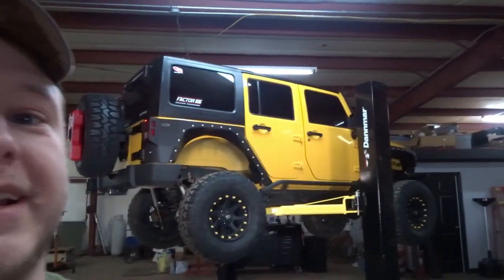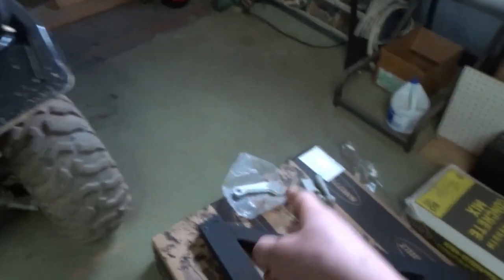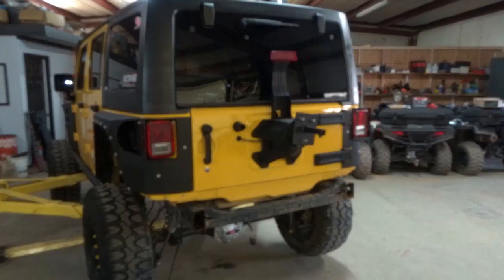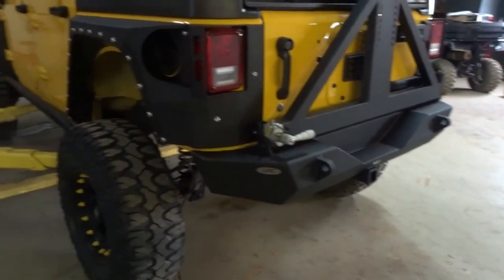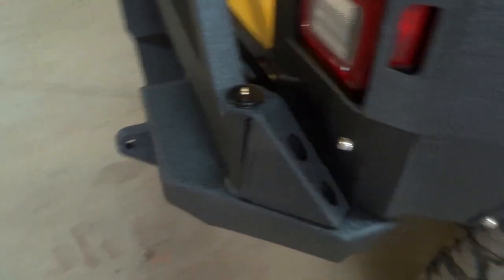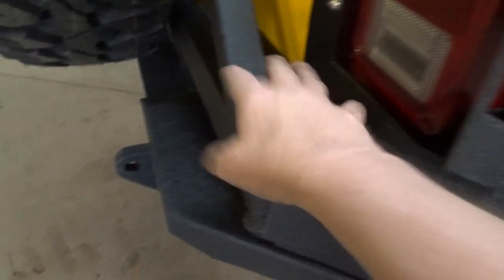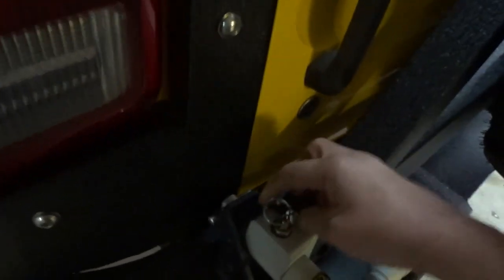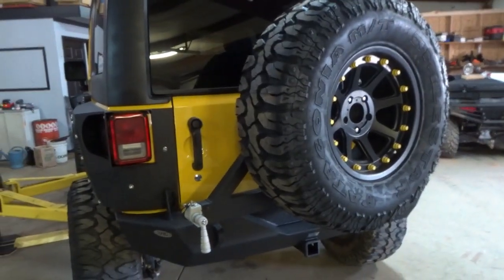new bumper with swingout tire carrier for jk build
installing a new smittybilt xrc bumper with swingout tire carrier for the jk build